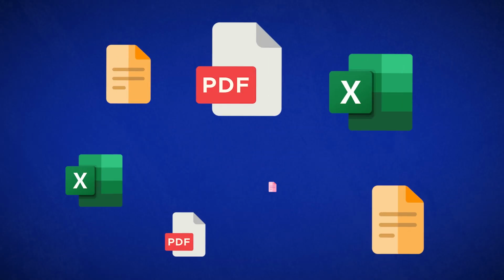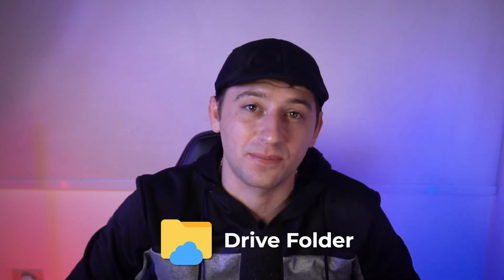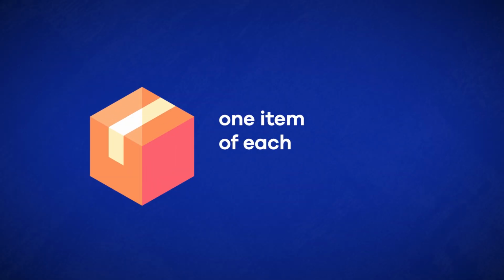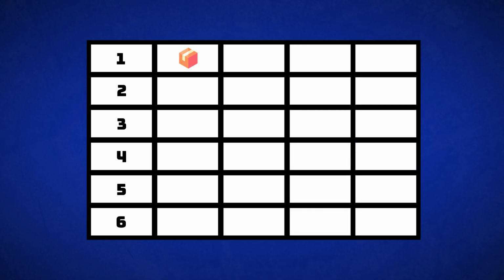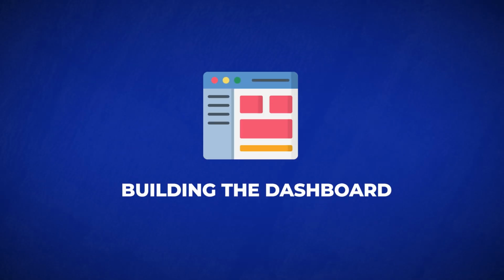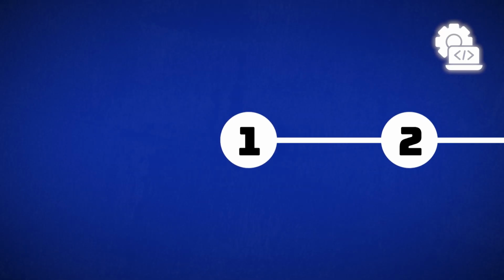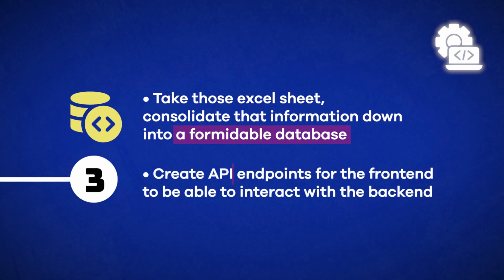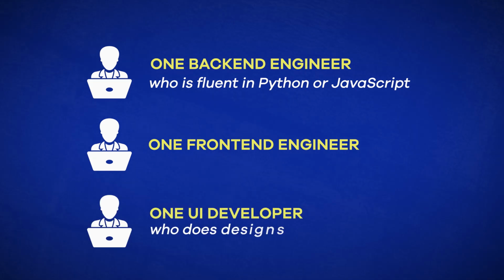Construction Suppliers Inventory Dashboard: Chaos Solved!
In this video, I'll show you how to create a custom dashboard for managing your construction supplier inventory. This powerful tool will help you visualize your data, track inventory levels, and make data-driven decisions. I'll guide you through the entire process, from setting up a database (like PostgreSQL) to building interactive charts that show your inventory status, supplier information, and more. Whether you're a small supplier or a large operation, this dashboard will revolutionize your inventory management. So, let's get started and take your business to the next level!

⏱️ Timestamps:
0:00 - Construction Inventory Chaos Solved in 5 Easy Steps!
0:52 - Quick Disclaimer on The Video Overview
1:16 - How To Consolidate All Supplier Information
2:43 - How Do We Deal With The Dealer Portals
3:57 - How To Organize Data for Better Accessibility
5:17 - If You Want To Build A Dashboard, Build A Database
6:09 - Building The Dashboard
9:11 - Quick Overview of A Development Team